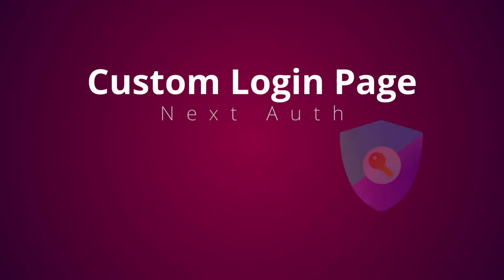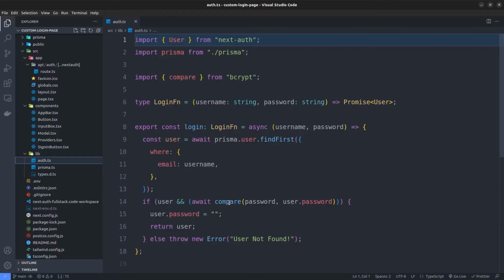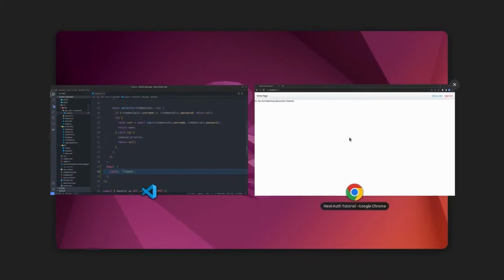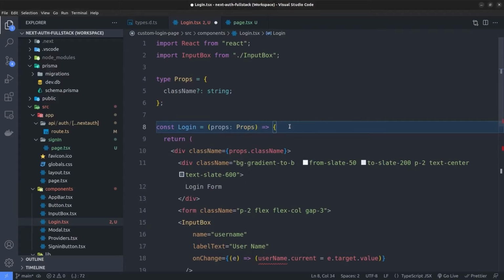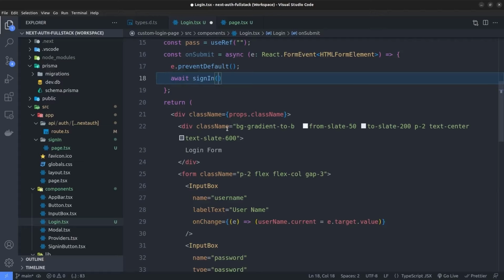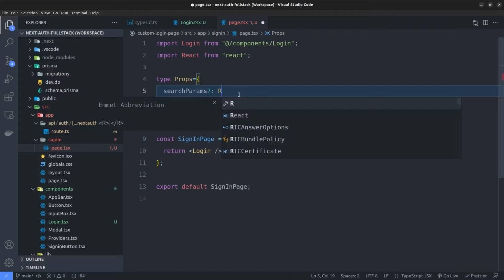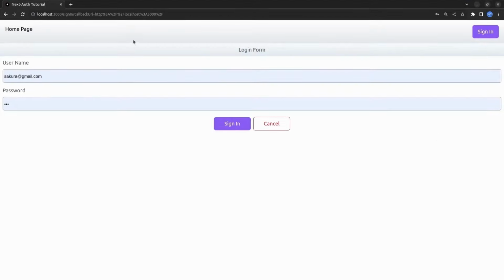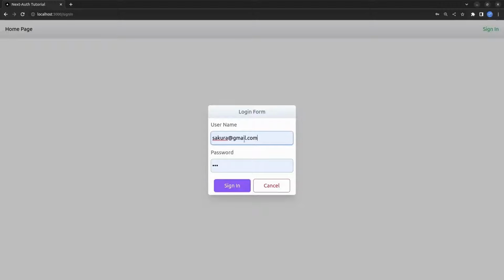Custom Login Page in Next-Auth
In this tutorial video, you will learn how to create a custom login page using Next-Auth and Next.js 13 authentication with Route Intercepting and how to configure the Next-Auth to use the custom login page. We will cover the basics of setting up Next-Auth and integrating it with our Next.js application. Then, we will dive into creating a stylish and user-friendly login page that enhances the overall user experience. By the end of this video, you'll have the knowledge and skills needed to implement a custom login page in your own projects, providing a seamless and secure authentication process for your users.

0:00 Intro
0:52 Configure Next Auth
2:47 Login Function With Prisma
3:39 Providers
4:23 Sign In Button
5:48 Custom Sign In Page
14:43 Handling Errors
15:50 Accessing To Search Params
17:59 Intercept Sign In Route